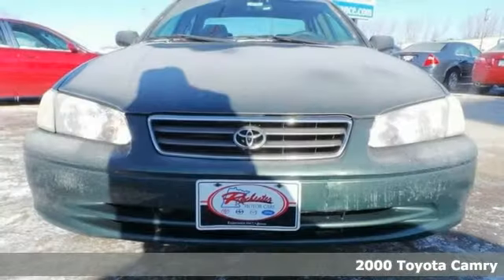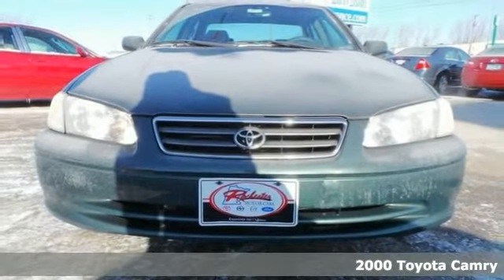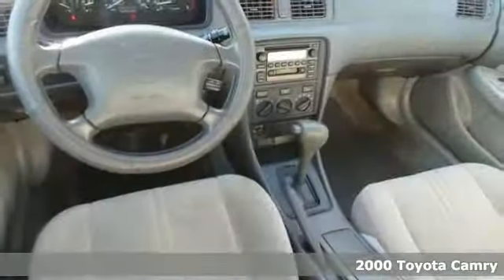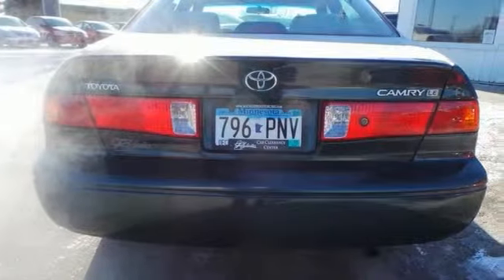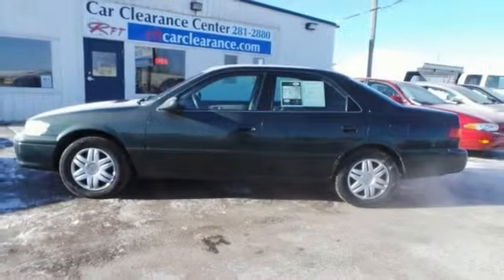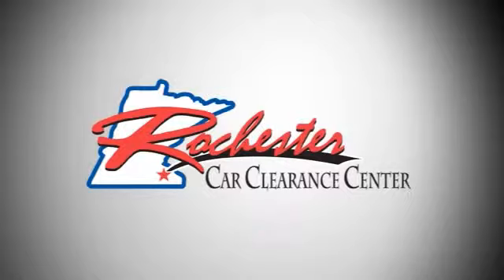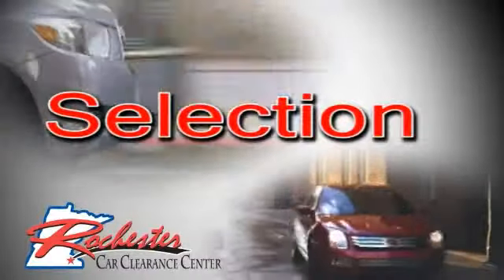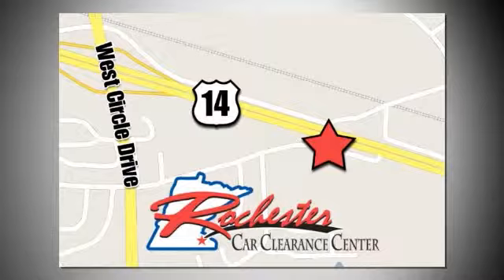2000 Toyota Camry Rochester Winona, MN SB41195 - SOLD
Year: 2000
Make: Toyota
Model: Camry
Trim: LE
Engine: 2.2L I4 16V
Transmission: 4-Speed Automatic
Color: Green
Mileage: 217210
Stock #: SB41195
VIN: 4T1BG22K0YU942385
Take home this always reliable 2000 Toyota Camry at the Rochester Car Clearance Center! The Camry scored the top rating in the IIHS frontal offset test. It is nicely equipped with features such as 2.2L I4 16V Engine, 6 Speakers, AM/FM radio, Bodyside moldings, Dual front impact airbags, Outside temperature display, and Split folding rear seat. We look forward to earning your business!

Tune-Ups
Transmission Service
Brake Service
Performance Parts
Factory Wheels

Address:
2980 HWY 14